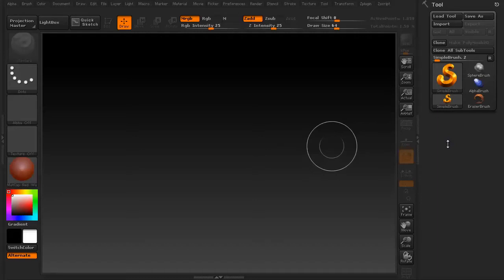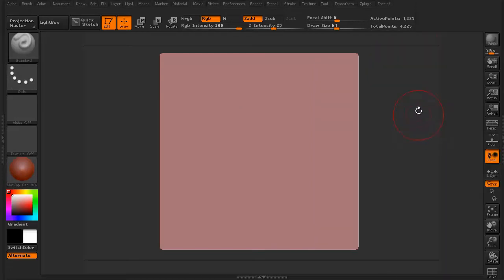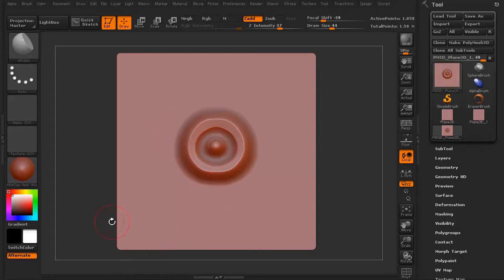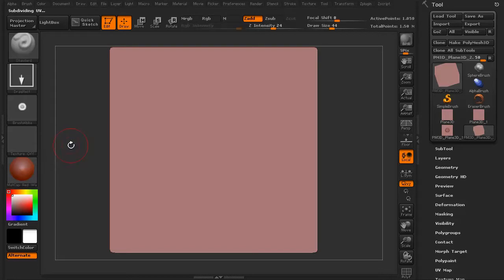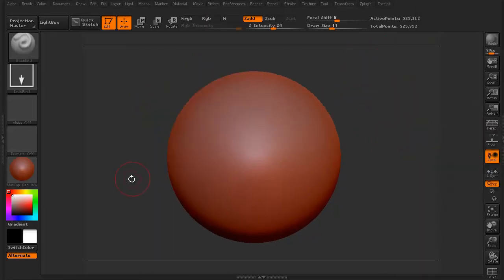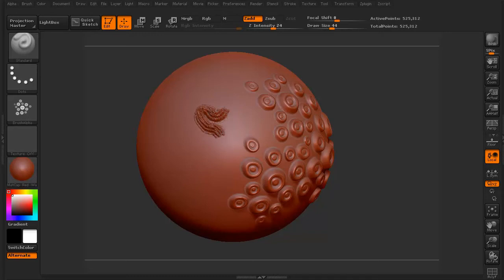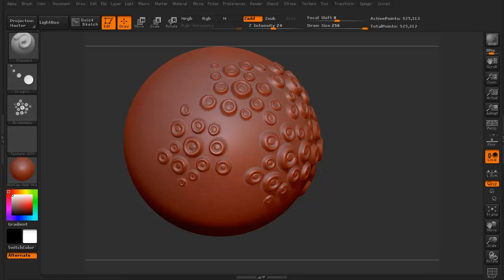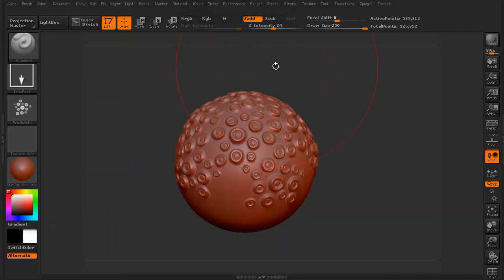Custom Alphas in zBrush - 3dmotive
In this lesson, Stephen it going to cover how to create some basic custom alphas in zBrush.  A pretty cool tip for those interested in having a bit more customization while sculpting, so check it out!